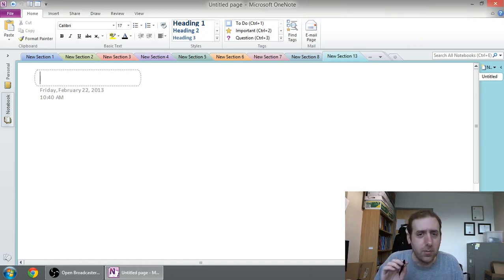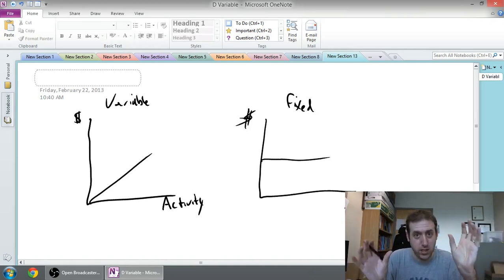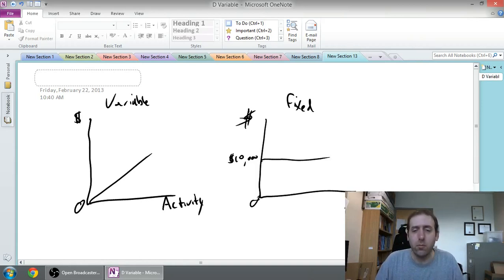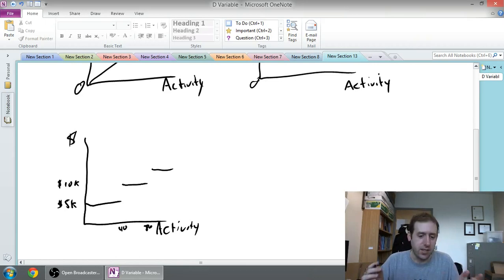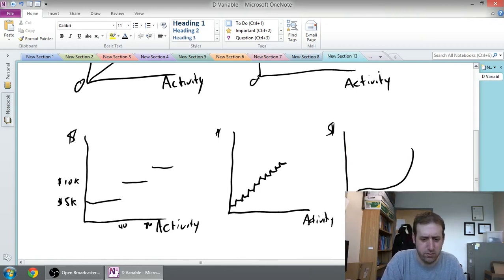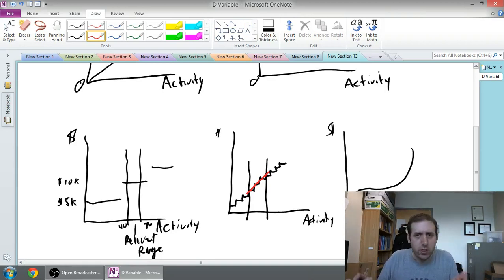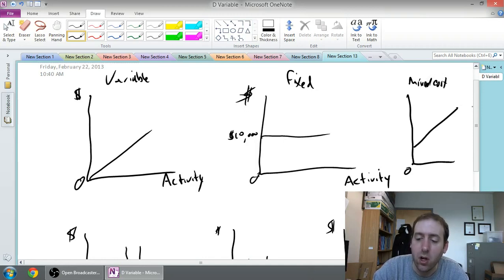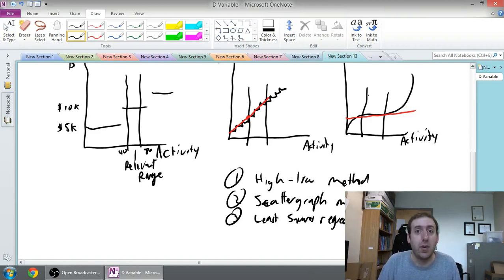Cost Analysis Part 1 - Linearity and Relevant Range Assumptions - Management Accounting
In this video series we discuss cost behaviour.

Part 1: Linearity and the relevant range
Part 2: High Low Method
Part 3: Scattergraph Method
Part 4: Least Squares Regression Method in Excel